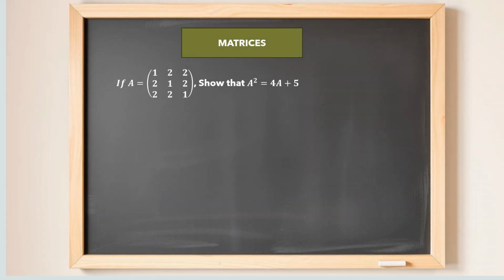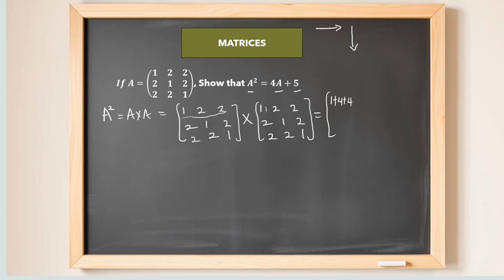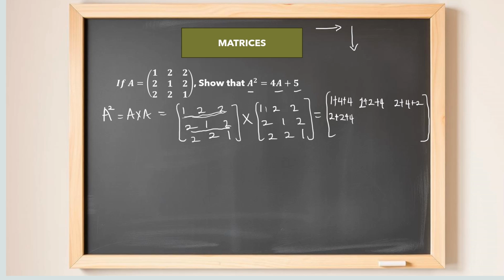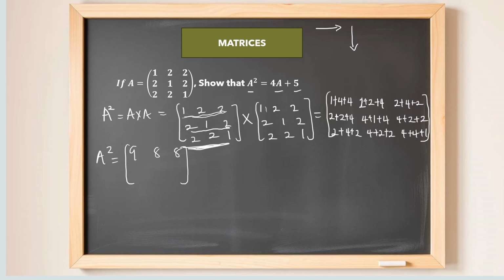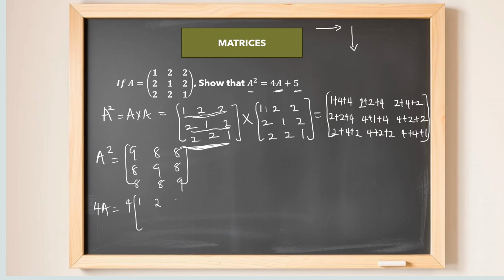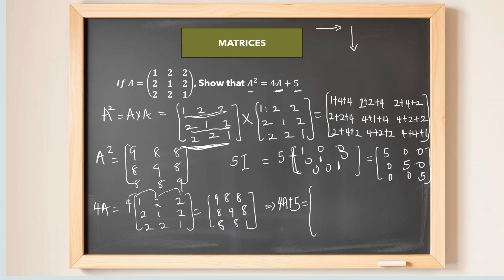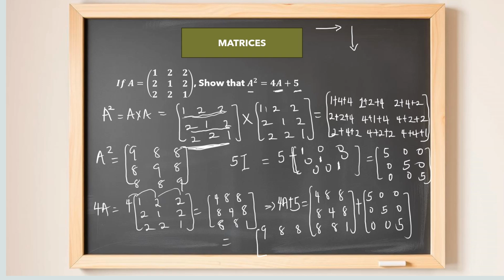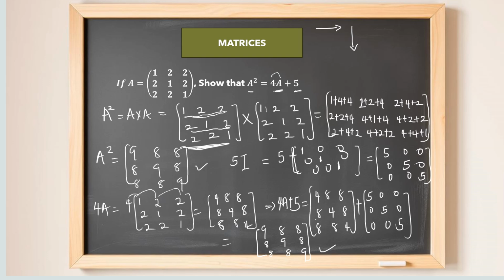Simplifying 3 X 3 MATRIX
blackpenredpen
math olympics
olympiad exam
math olympiada
British Math Olympiad
olympics math
olympics mathematics
Simplifying 3 X 3 MATRICES
Number Theory
mathcounts
math at work
exponential equation
Math puzzles
Po Shen Loh
Po-Shen Loh
Olympiad Mathematics